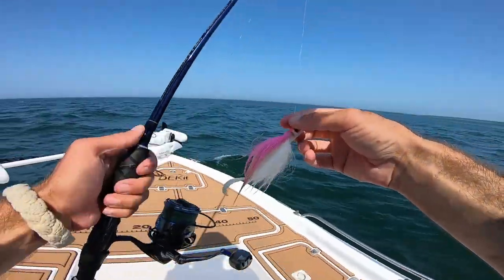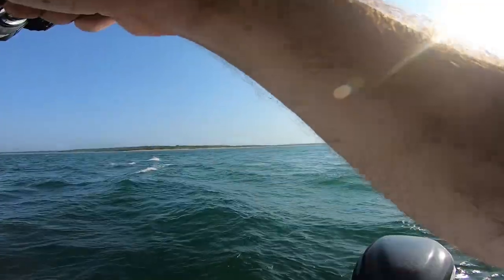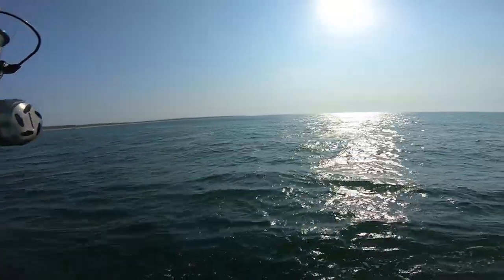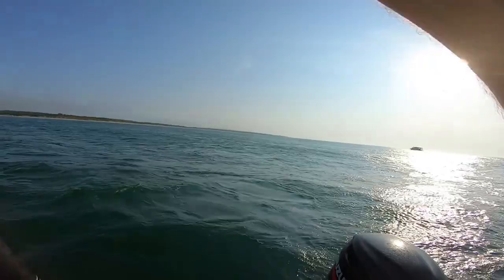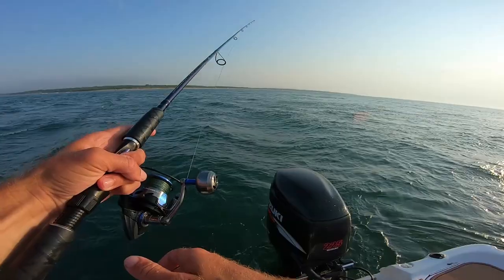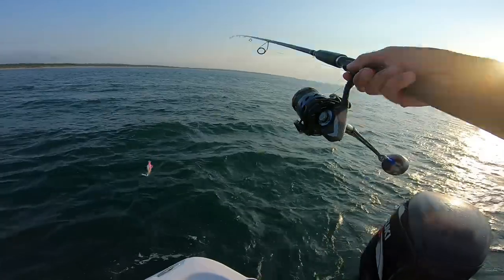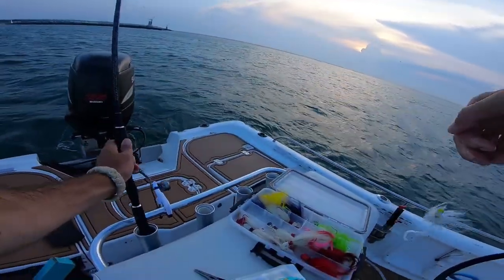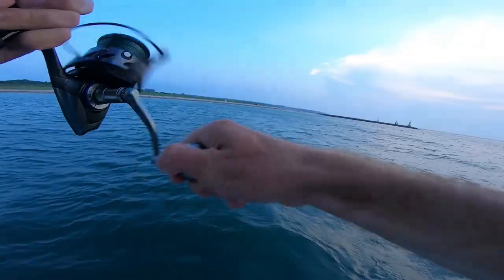Light Tackle Jigging with the NEW Custom Bucktails!!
Help Support? New Custom Fishaholic Bucktails

The new Darkmatter Fishaholic inshore series rods should be in any day now.

My fish grippers
30lb and 60lb